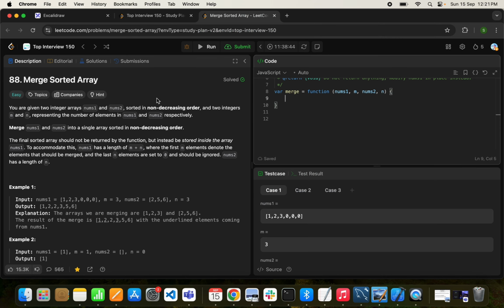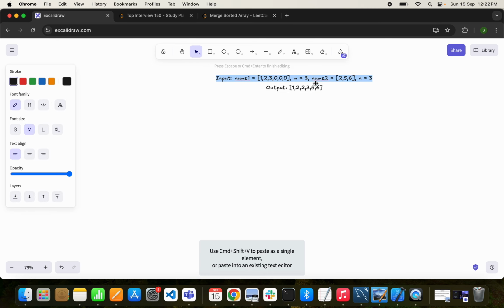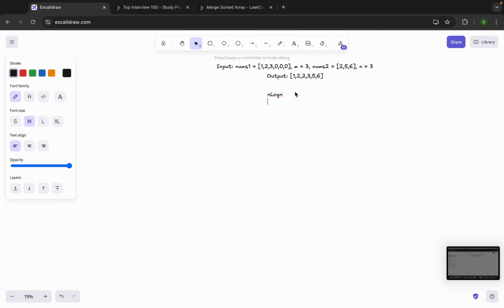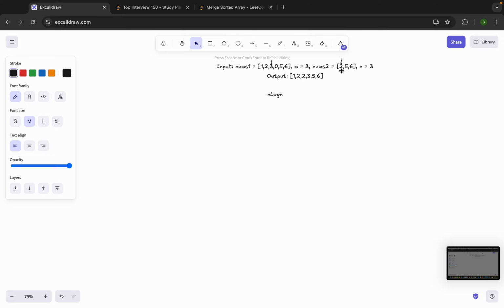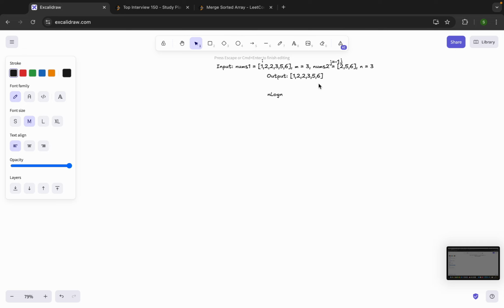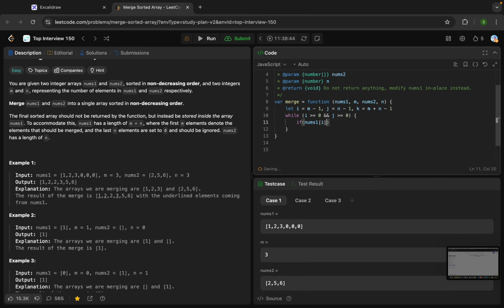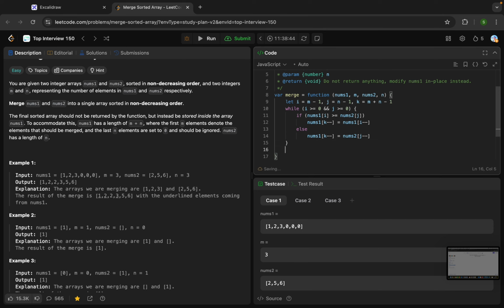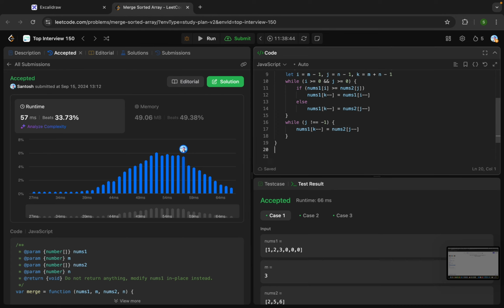88. Merge Sorted Array